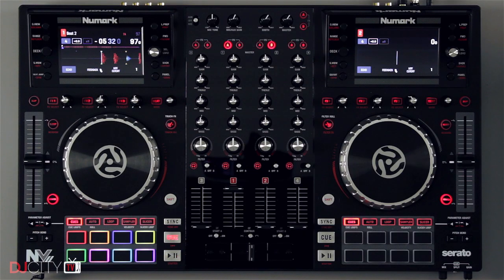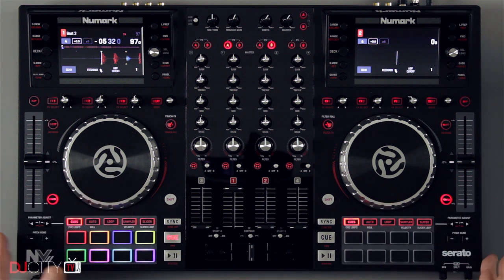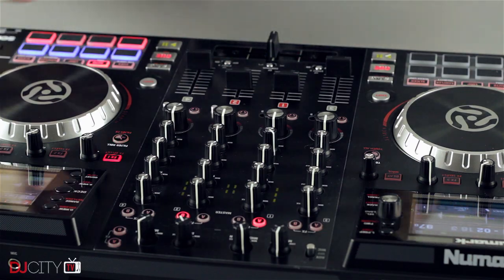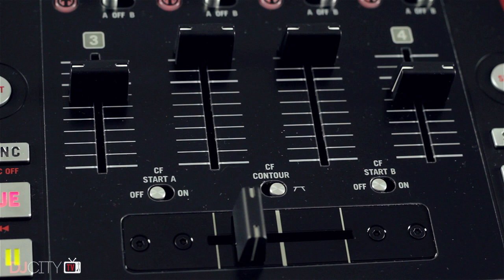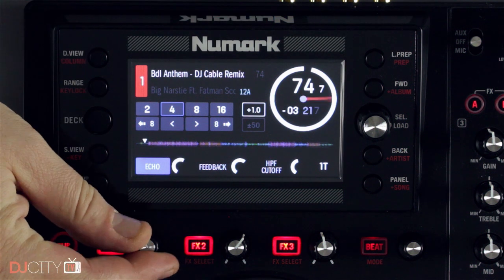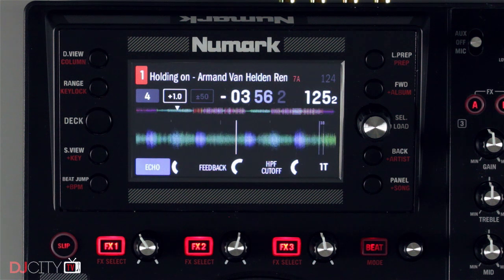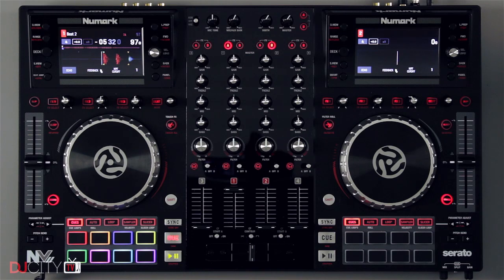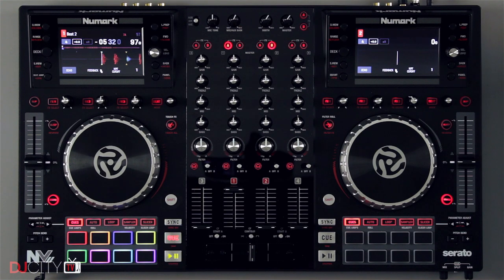Review: Numark NVII Controller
Mojaxx reviews the latest version of Numark's popular and groundbreaking NV controller.